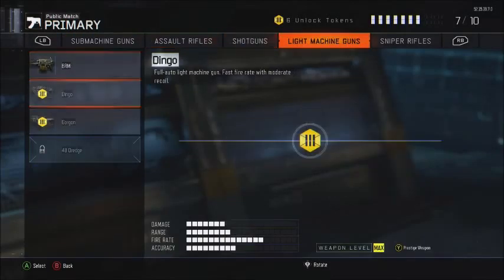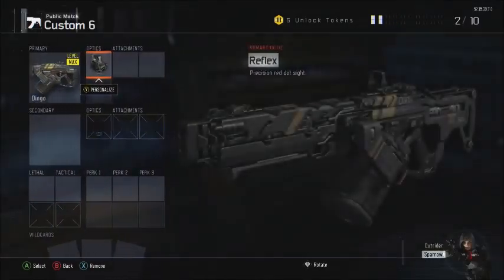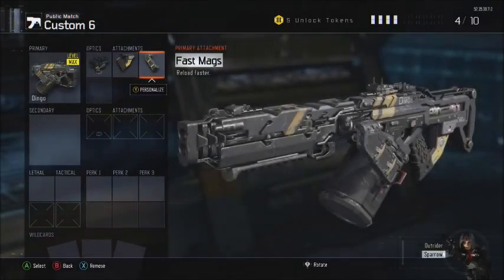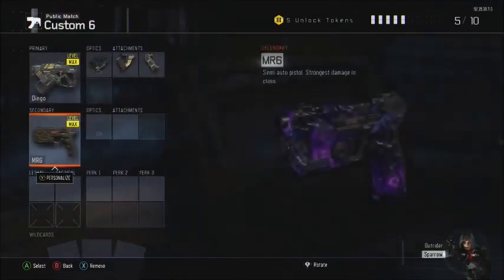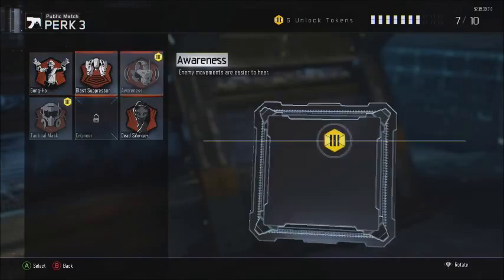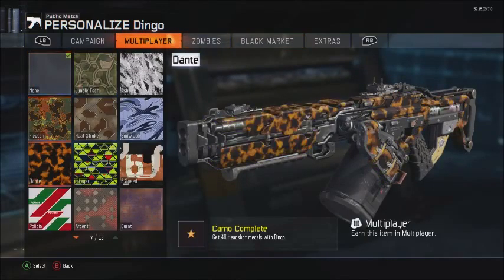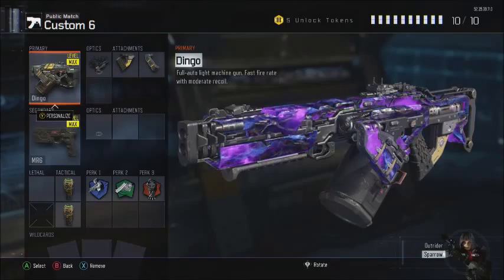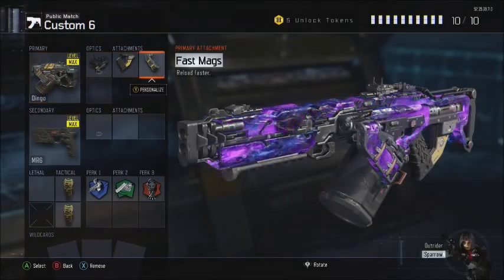DINGO BEST CLASS SETUP (SPAWN TRAP!)